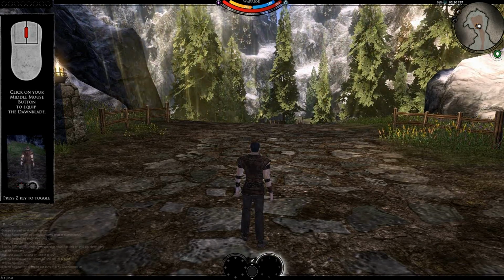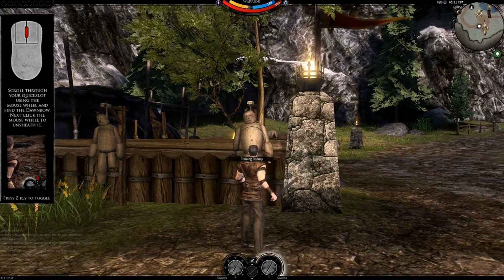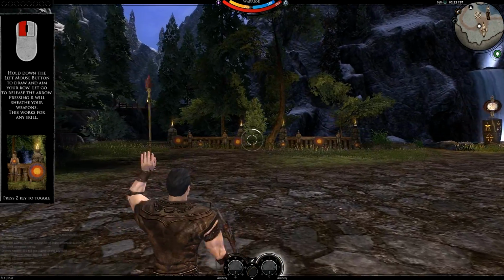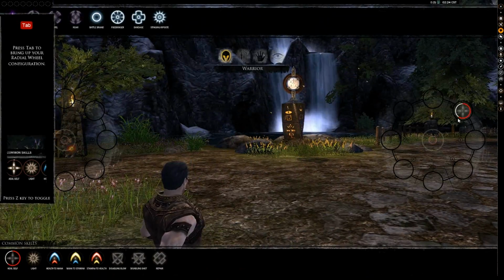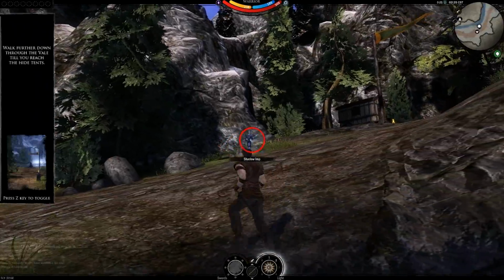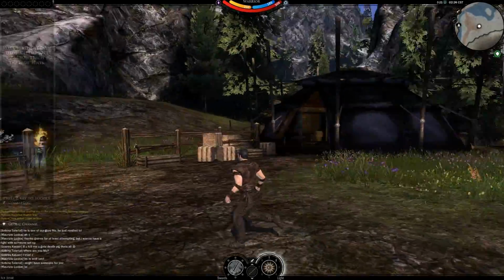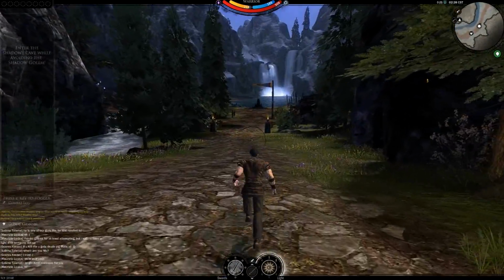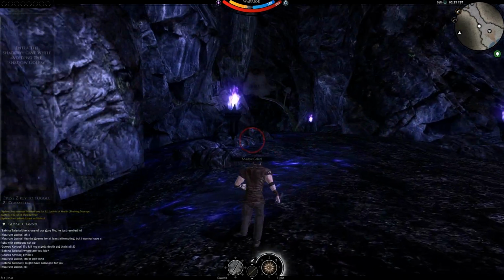Darkfall: Unholy Wars Gameplay - Starting Zone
I take a look at the starting zone of the latest MMO release of Darkfall: Unholy Wars. I'll completely run you through this the starting area and guide you on my way through it. We get to see various quests, how to play the game and what the game looks like. This is the starting area for all of the races in Darkfall: Unholy Wars which include Mercians, Tovarr, Mahirim, Mirdain, Ork and Alfari.